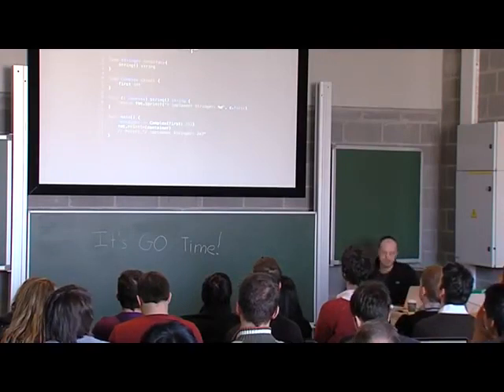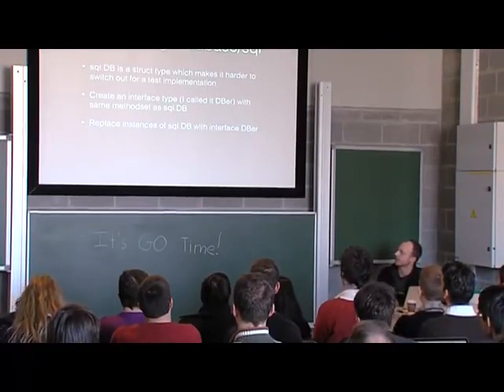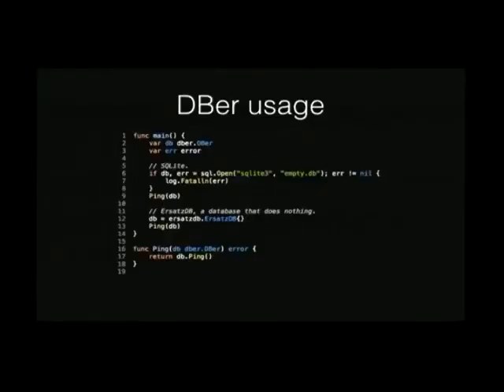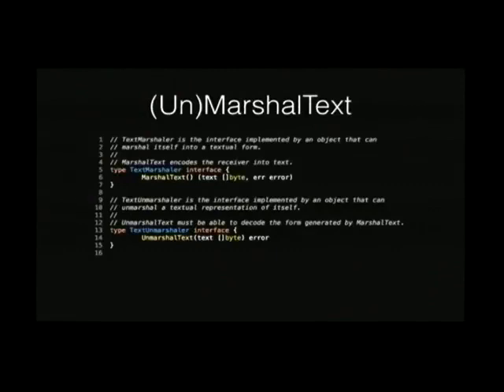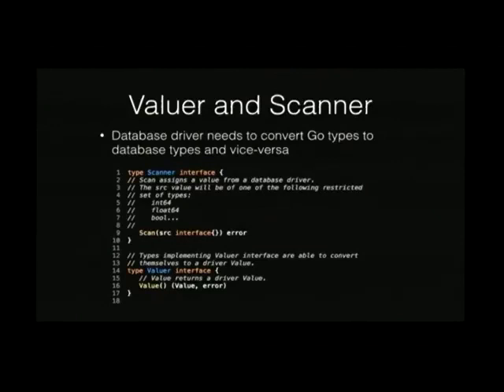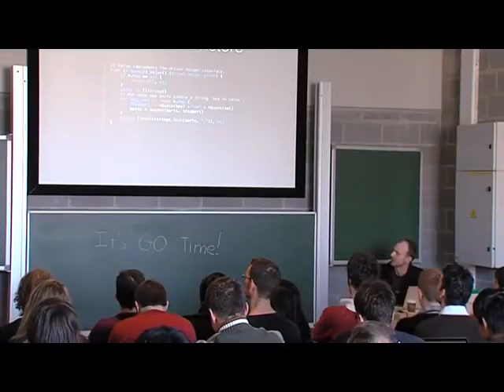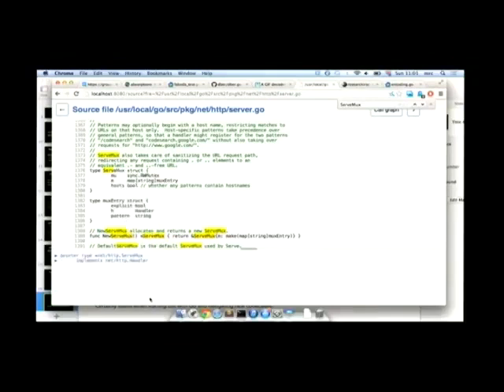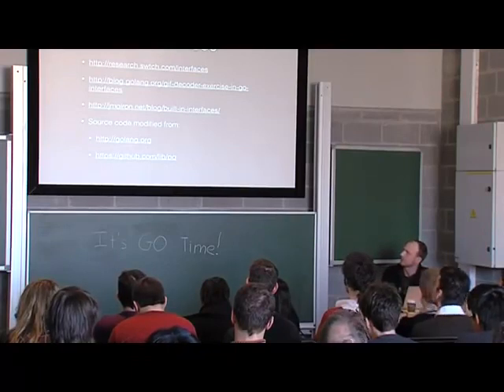Interfaces a new leaf for an old book